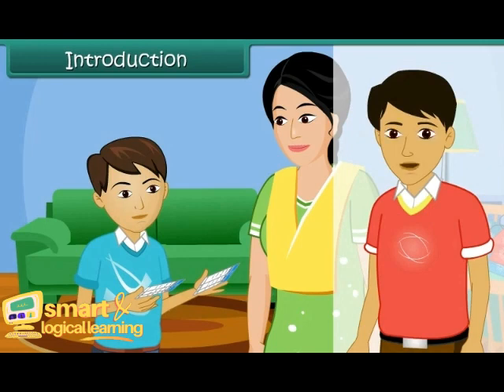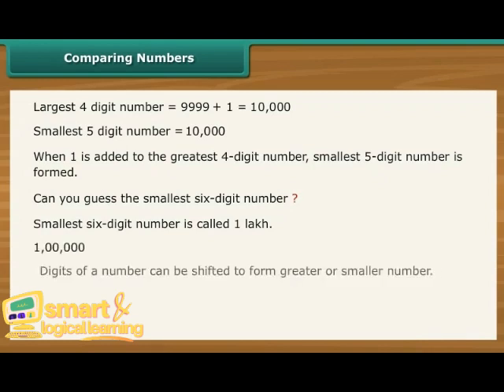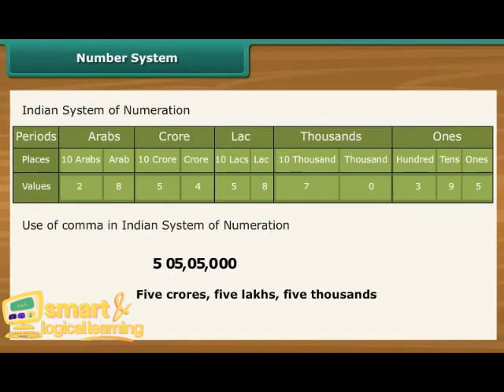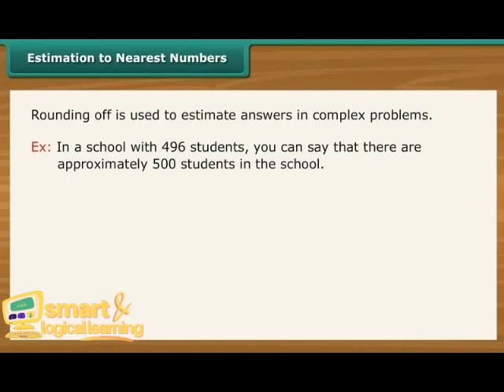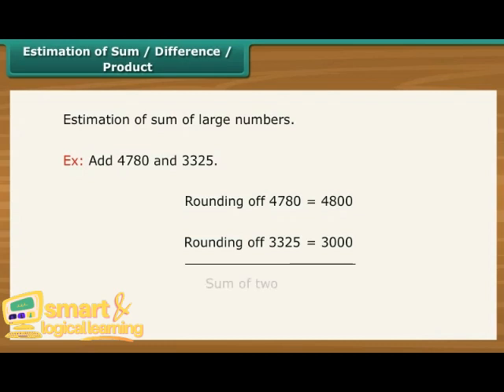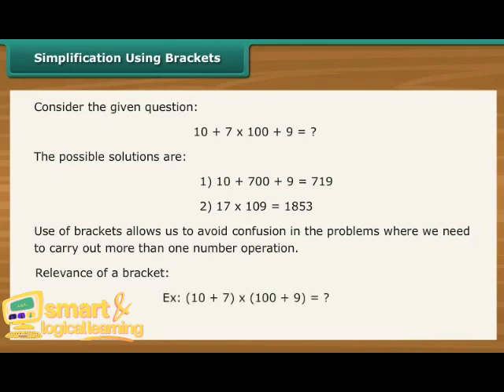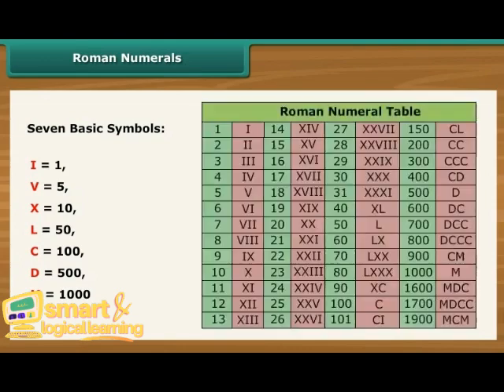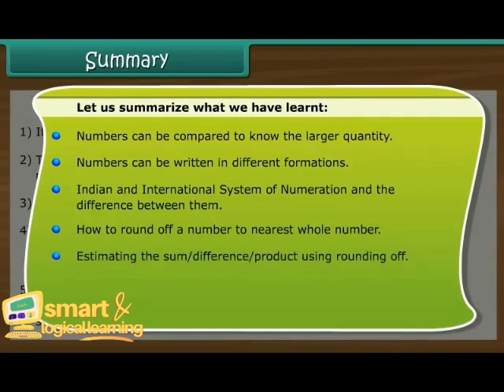Knowing Our Numbers